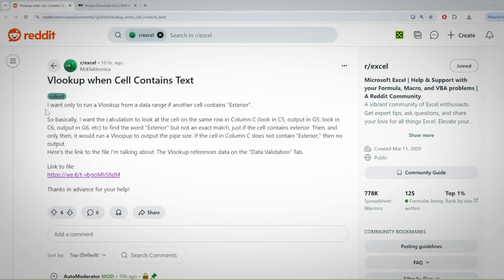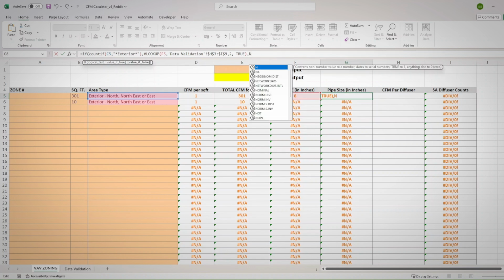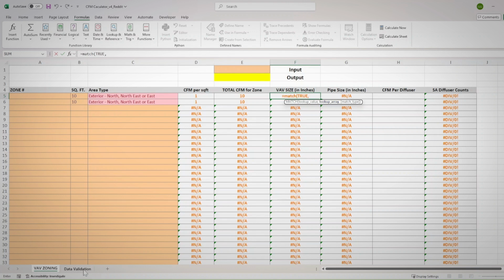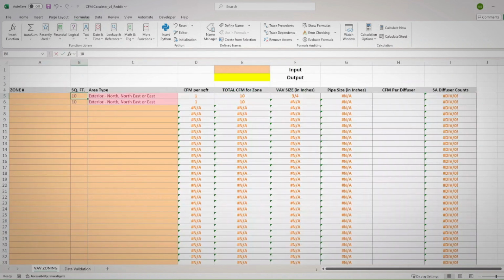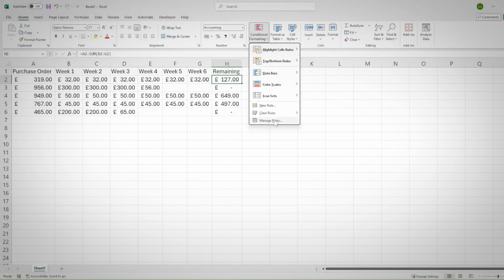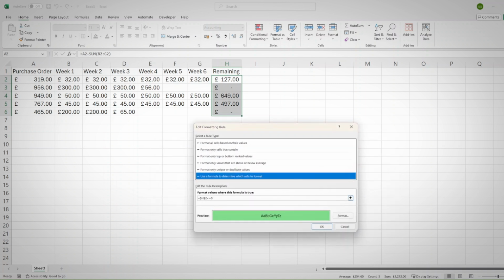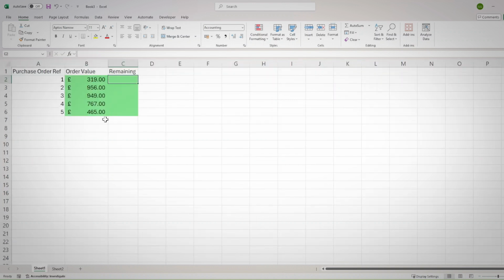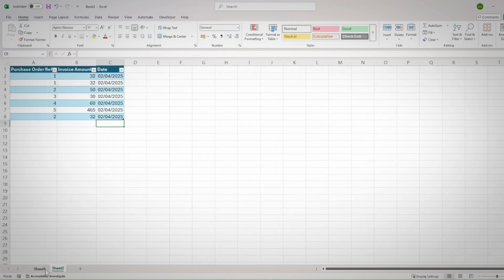Solving Reddit's Biggest Problem with Excel - VLOOKUP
Diving into the craziest Excel problems from Reddit and solving them live! From broken formulas to wild workarounds — let's fix some spreadsheets!

You can submit your ideas for future videos in this sub-reddit